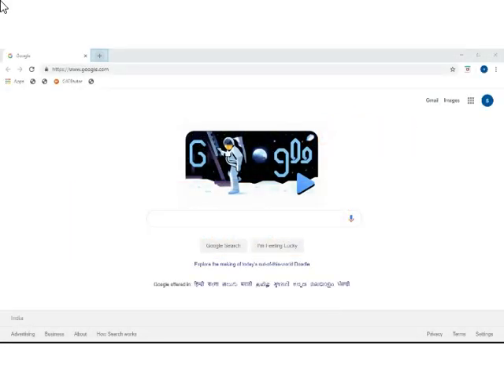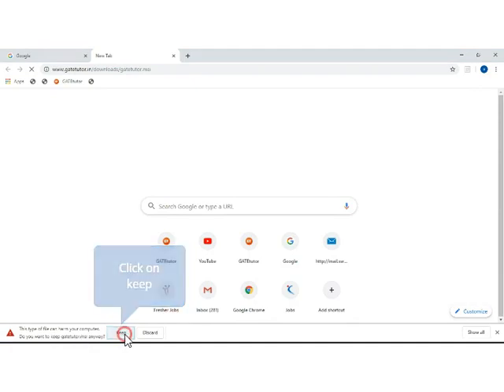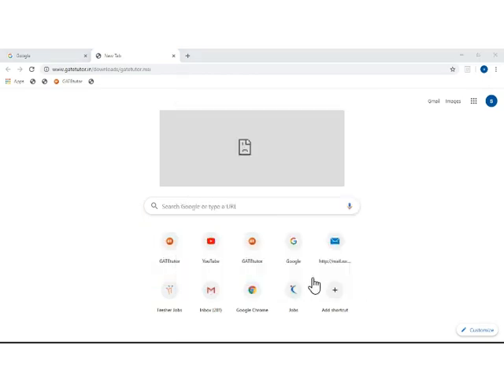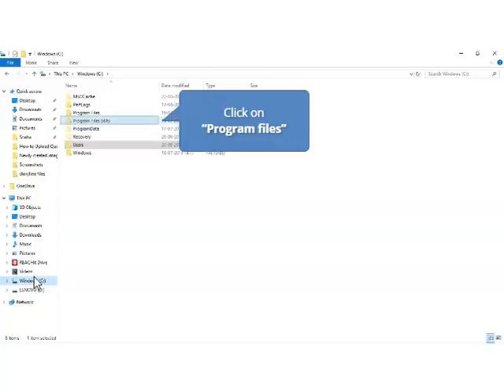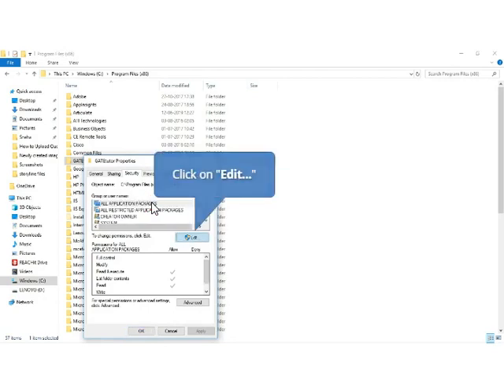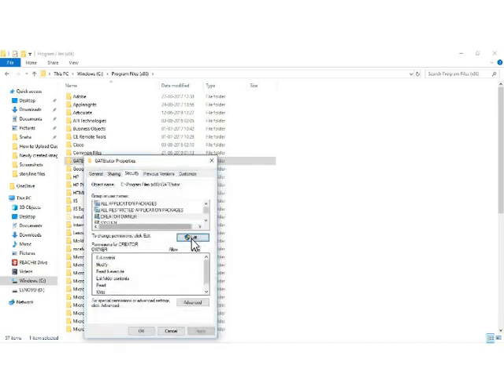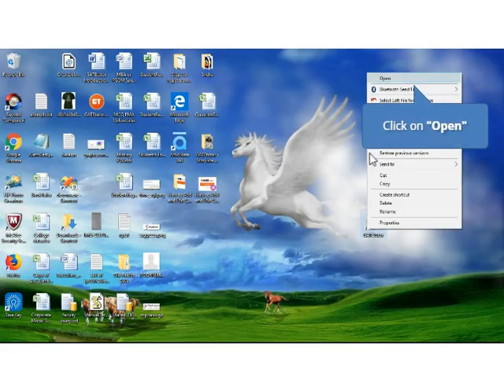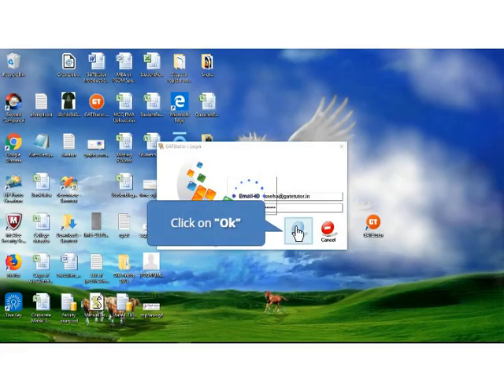GATEtutor Question Addition Software Installation and Configuration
See the Video to Install GATEtutor Question Addition Software Installation and Configuration